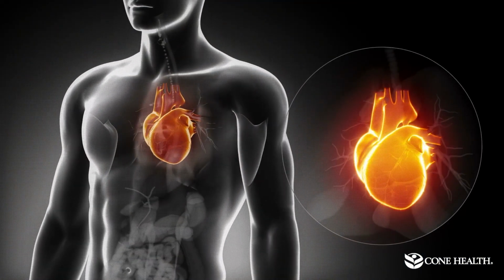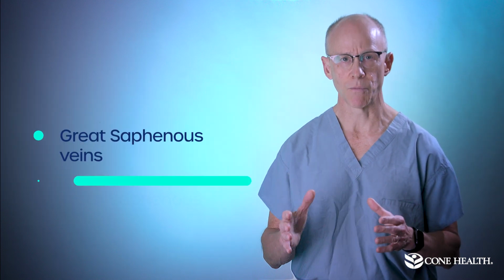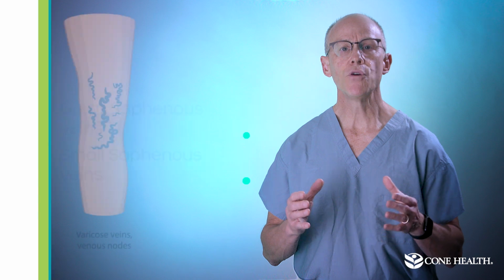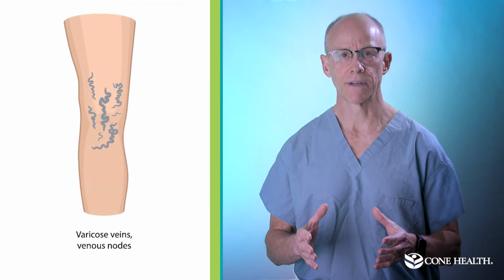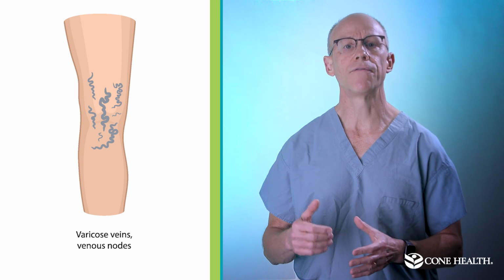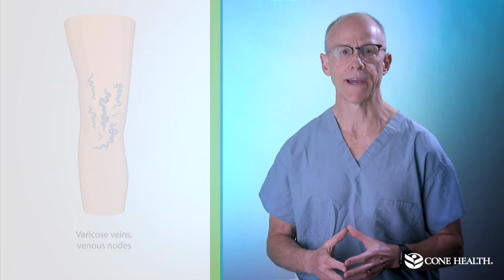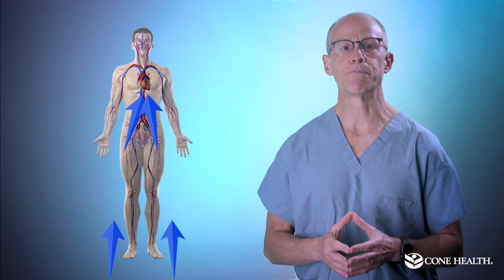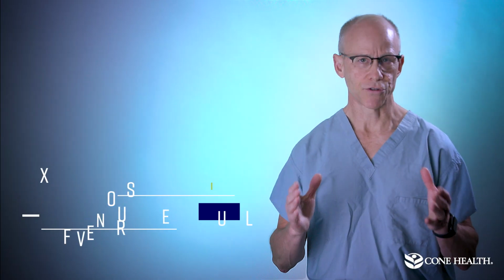Venous Disease Patient Education Video | Dr. Chris Dickson | Example by Safehouse Studios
In this educational video, Dr. Chris Dickson explains venous disease, focusing on superficial vein issues, venous reflux, and treatment options such as laser ablation. He guides patients through understanding vein function, symptoms like leg heaviness and swelling, and practical prevention tips. By breaking down complex medical topics into simple, actionable steps, this video empowers patients to take control of their vein health while preparing them for treatment.

At Safehouse Studios, we specialize in creating high-quality, patient-centered educational videos like this one. These videos allow doctors to educate their patients on various conditions, treatments, and therapies, saving time during consultations and improving patient understanding. Whether it’s for venous disease, cardiology, oncology, or other specialties, we craft customized videos that streamline communication, allowing doctors to focus on providing personalized care.